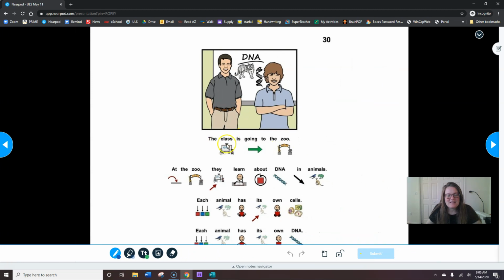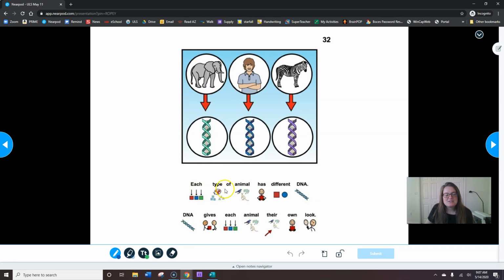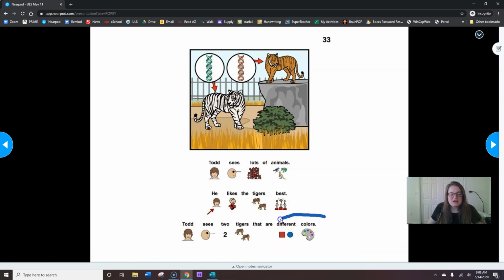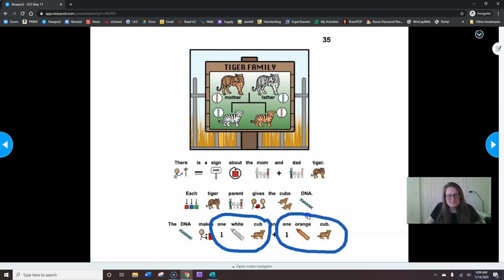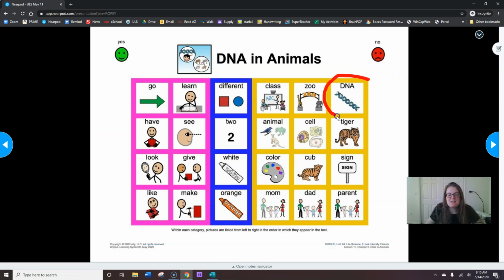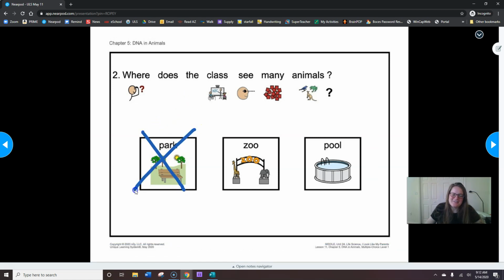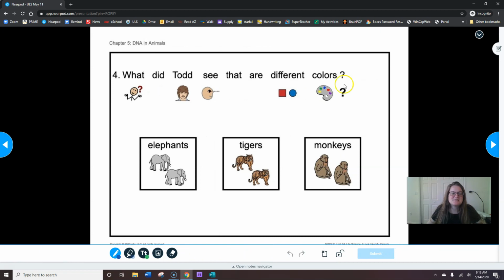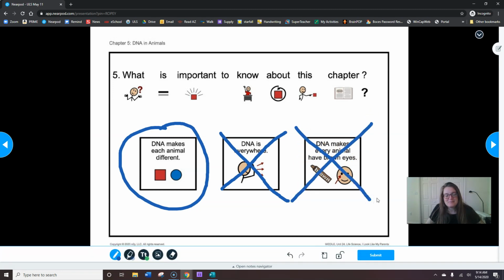5 14 ULS11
ROPEY